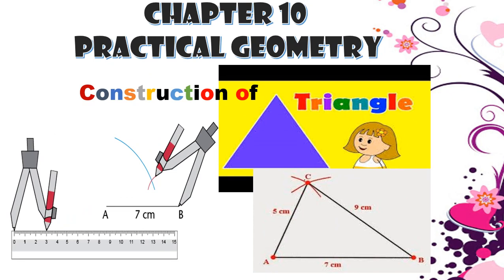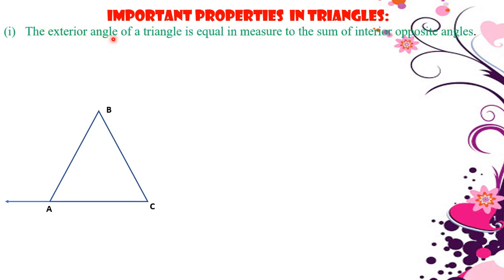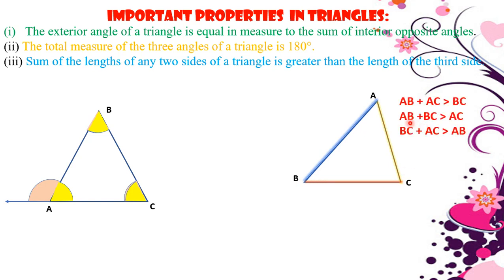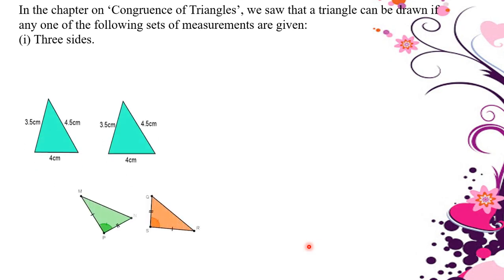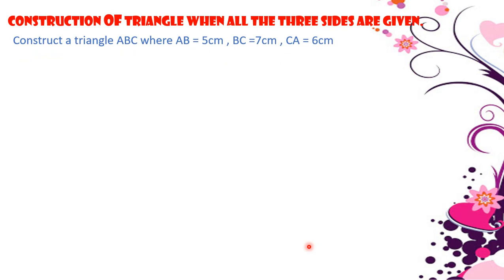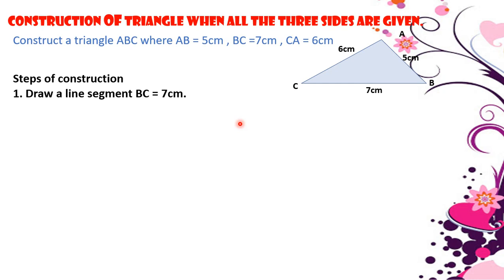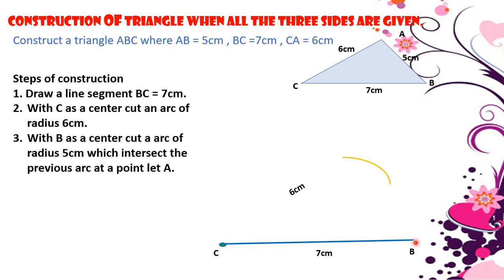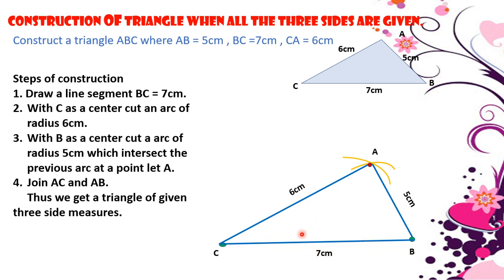Class VII// Part 3 Construction of triangle SSS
NCERT//MATHEMATICS VII// Chapter 10 Practical Geometry// Construction of triangle with all 3 sides measurement given (SSS)// Exercise 10.2